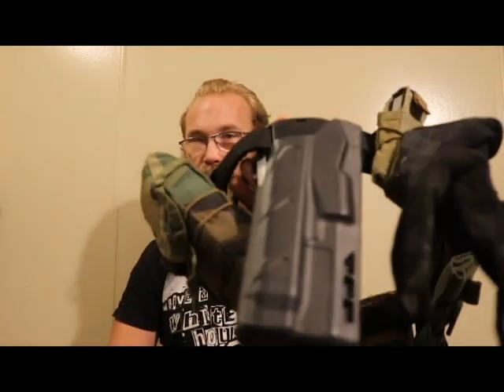Why I choose Glock pistols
G45 or G19x are the nicest, next is the G19. Gen 5 is awesome. 9mm is the way to go.

freecwp10